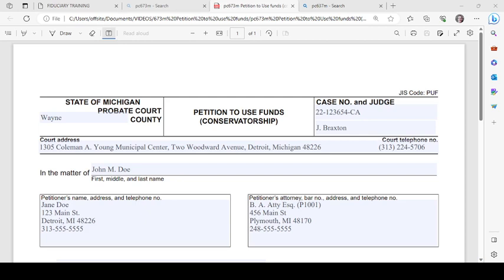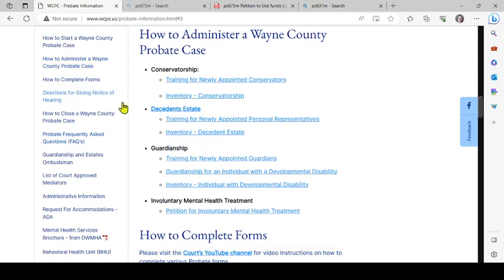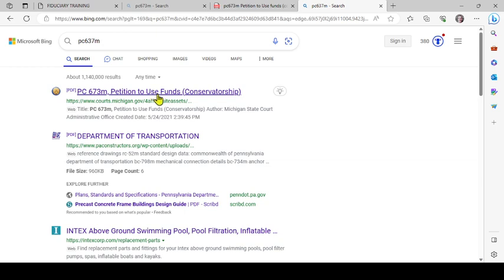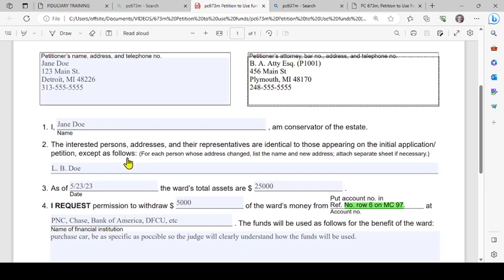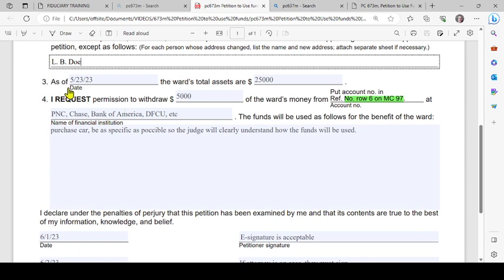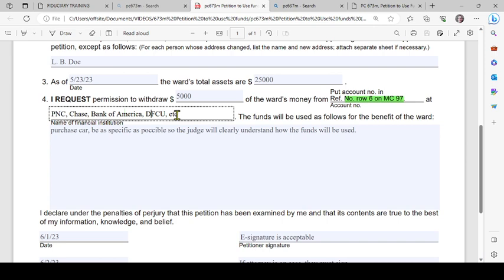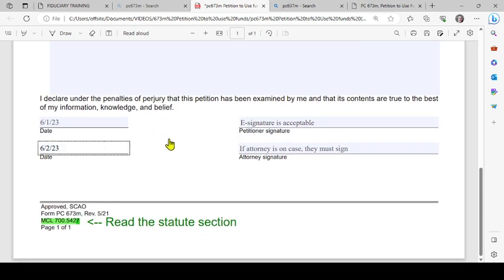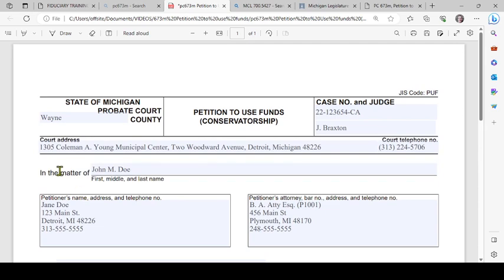PC 673m Petition to use fund Conservatorship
The Wayne County Probate Court explains how to fill out form PC 673 Petition to use funds for Conservatorships